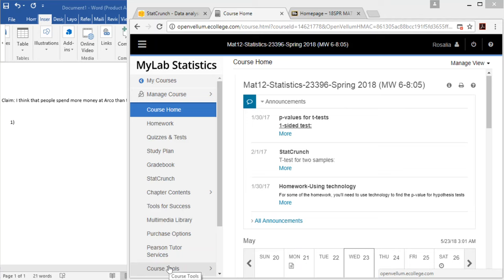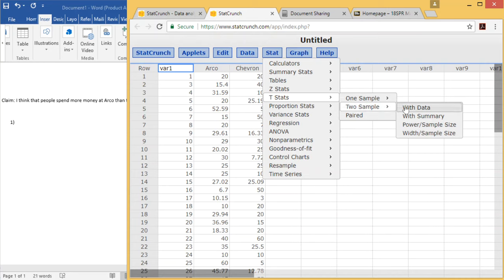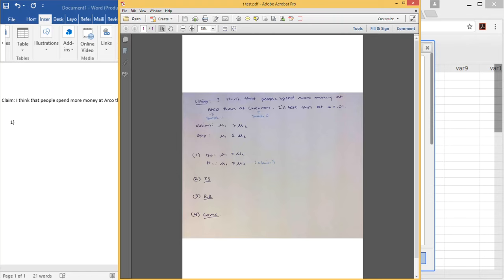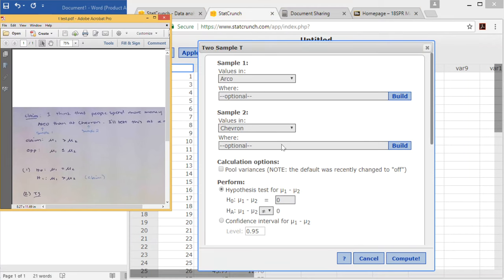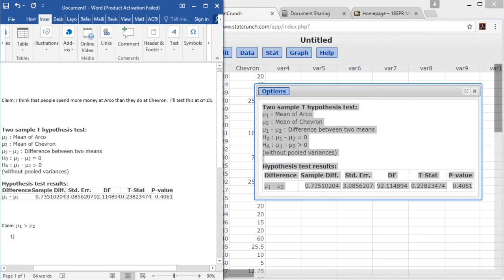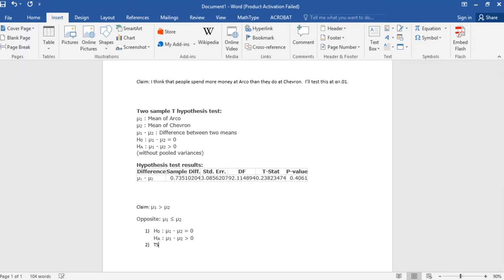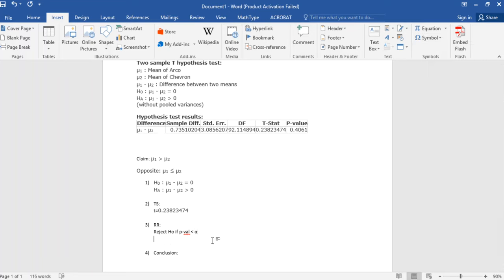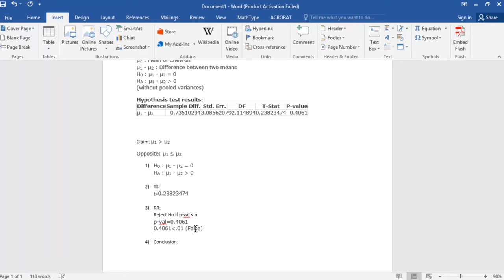Project instructions for 2 sample t-test